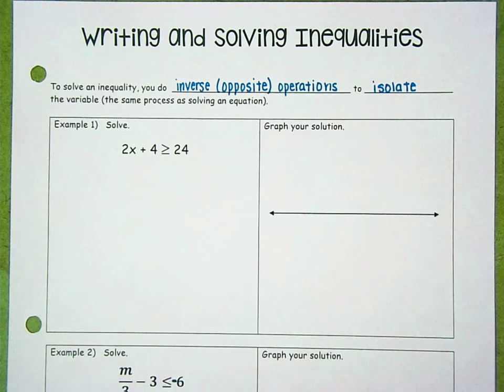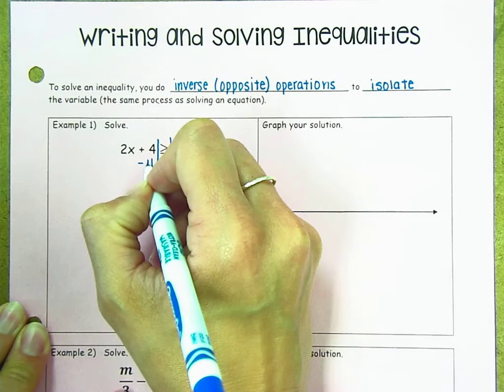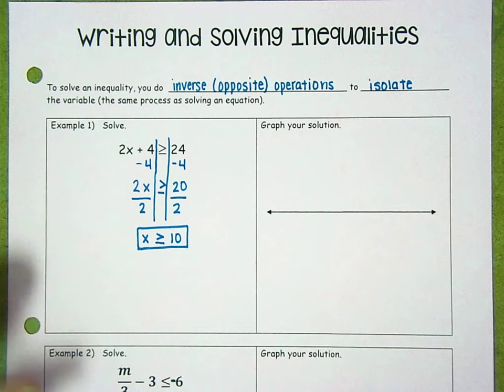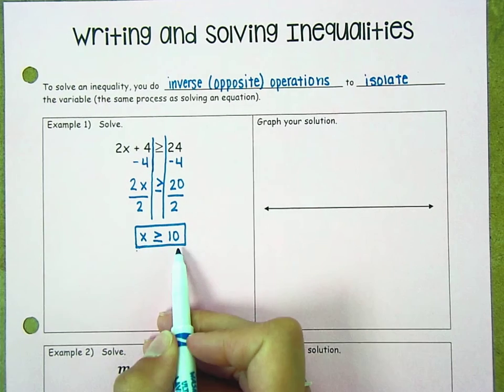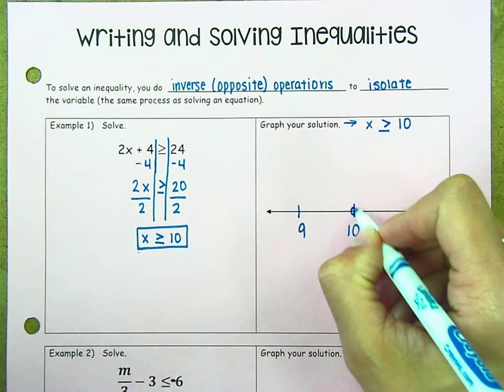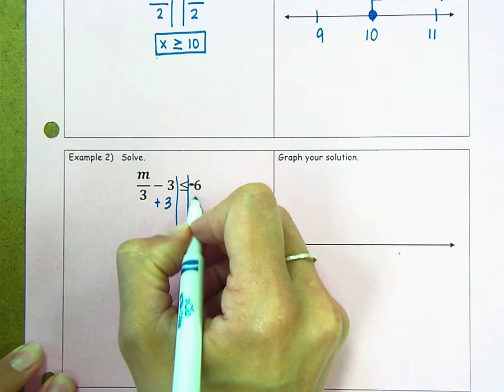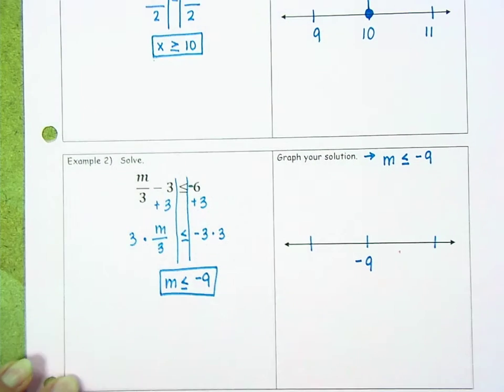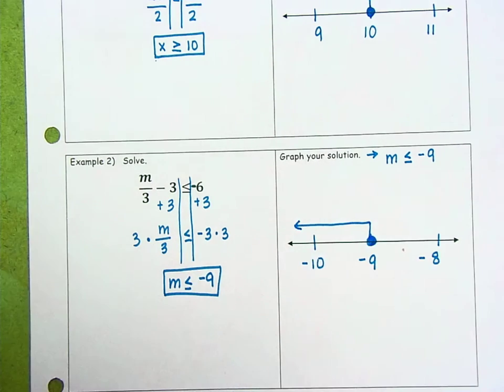Solving Inequalities Video